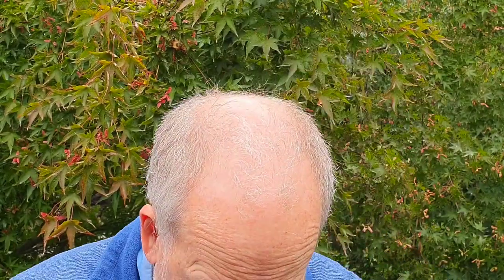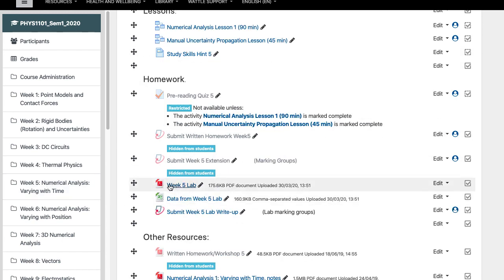Lab 5 Introduction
Introduction to Lab 5 and how to navigate the virtual labs.